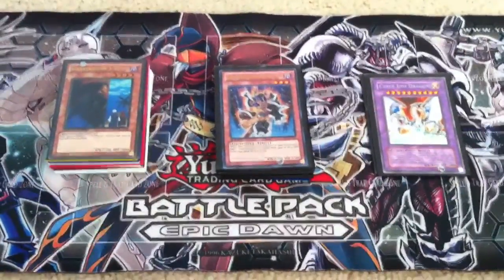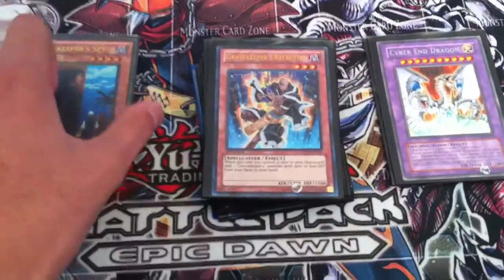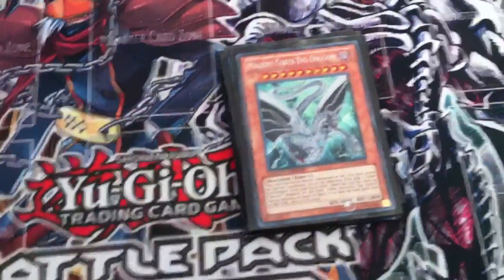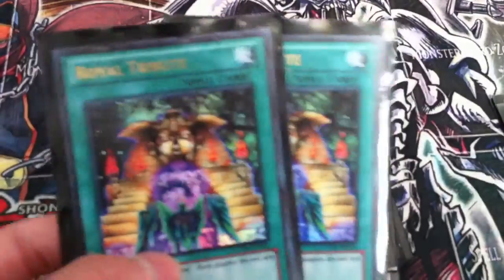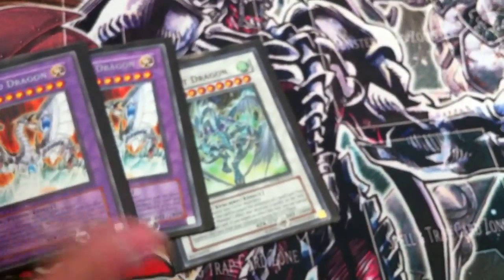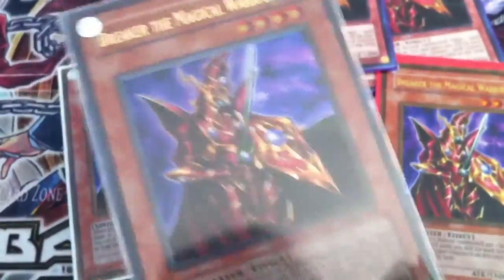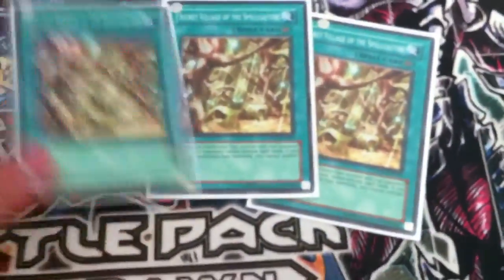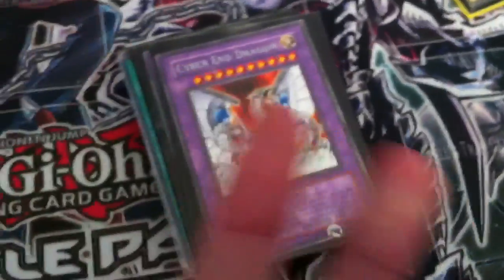Yugioh! Gravekeeper's Deck core/skeleton for trade/sell! January 2014 format!!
Yo what is going on youtube? So got an updated january 2014 gravekeeper's deck core/skeleton up for trade/sell (prefer trade). This deck was pretty fun when I played it, and i raped many decks if played right with the right build of course. Gravekeeper's are gonna get more popular after the new support comes out next year, therefore, more expensive, especially gravekeeper's recruiter which is around 12 a piece for 1st ed, but I do not play them anymore. So yeah, mainly looking for ghostricks (not bujins anymore) and stuff like that with vanity's emptiness. I DO NOT SEND FIRST IF YOU COME TO ME.

*if ur wondering, i dont have the ulti commandants anymore, i traded them away already

Cards I am looking for: (must be in mint/near mint and 1st ed if it can)
-priority/high wants:
3x spellbook star hall (super)
1x thunder king (ulti)
3x maxx c
1x black rose dragon (ulti or ghost)
3x shadow imprisoning mirror
3x rivalry of warlords
2x spellbook of power (ulti)
2x spellbook of secrets (ulti)
2x spellbook library of the crescent (super)
2x fiendish chain (super)
1x book of moon (secret or ultra)
1x lightning vortex (super)
1x solemn warning (ulti)
1x scrap dragon (ulti)
1x colossal fighter (ulti)
1x dark hole (secret)
1x ally of justice catastor (ulti)
1x stardust dragon (ulti or ghost)
1x daigusto phoenix (DT)
1x t.g. hyper librarian (ultra)
*i will only buy if the price is right

-low wants:
3x effect veiler (ulti)
2x breakthrough skill (ulti)
1x shining angel (secret)
1x honest (secret)
2x blue eyes white dragon (ghost/gold or the ones from the shonen jump)
3x mystical space typhoon (holos)
2x forbidden lances (super)
1x summoner monk (gold)
1x magician of faith (rare or super)
2x pot of duality (secret)
2x call of the haunted (gold or ultra)
2x white stone of legend (super)
3x kycoo the ghost destroyer (secret)

Other wants:
-will look at trade binders
-other cards that can holo out my blue eyes deck (super lances, super cards of consonance, secret pots, etc.)

Core (25):
3x gravekeeper's spy (ultra 1st) *got 2 gold rare as well if want to replace ultras
3x gravekeeper's recruiter (ultra 1st)
2x gravekeeper's guard (ultra 1st)
2x gravekeeper's descendant (ultra 1st)
1x gravekeeper's assailant (super turbo pack)
1x malefic stardust dragon (super limited edition)
1x malefic cyber end dragon (secret limited edition)
3x necrovalley (super, 2 first and 1 unlimited)
4x gravekeeper's stele (1 common 1st, 1 common unlimited, 2 ultra 1st)
4x royal tribute (2 ultra 1st, 2 common unlimited)
1x rite of spirit (common unlimited)